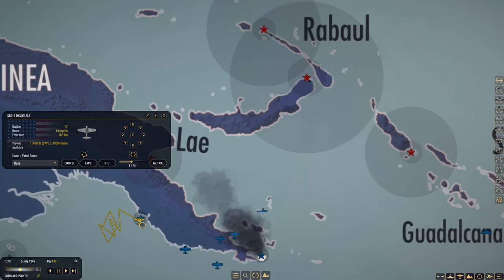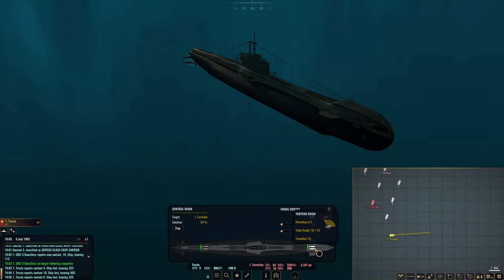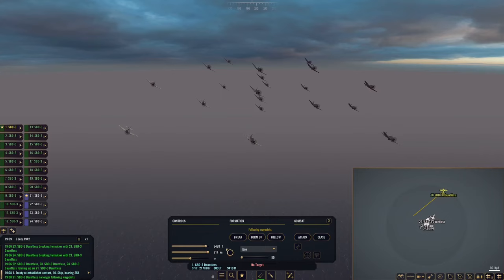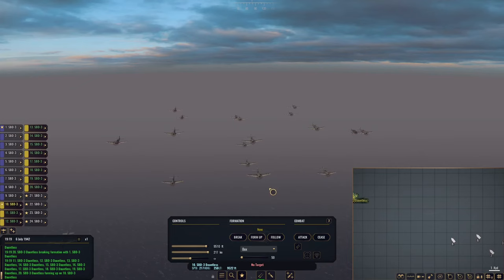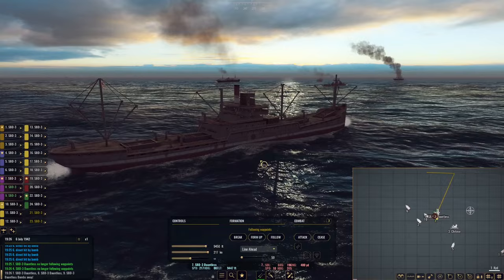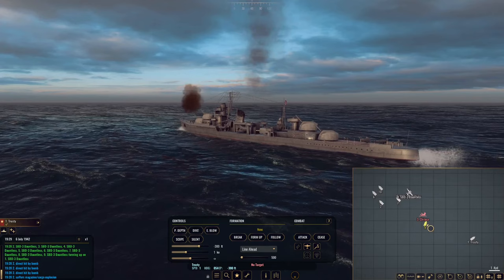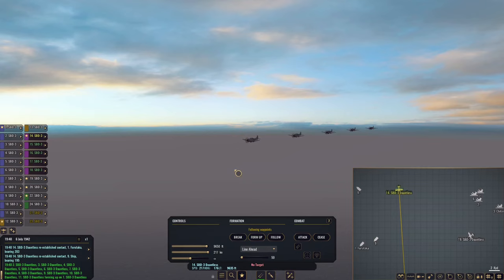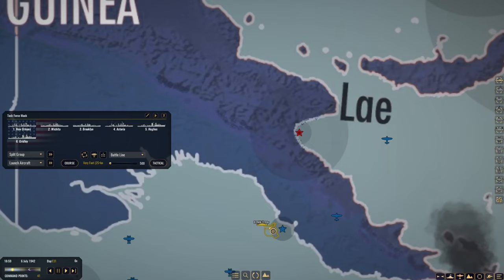War on the Sea - USN Pacific Campaign - Episode 27: Practiced Proficiency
HMS Trusty and Dauntless Dive bombers from USS Enterprise team up to take on a supply convoy off of Milne Bay. While Trusty makes her torpedo run on an IJN CVL, the pilots circle and pick their targets. With enough planes to take out the supply ships, others are assigned to hit the warships. While 5 planes are assigned to the lone heavy cruisers, others, in groups of 2 move in on the destroys in an attempt to ensure Trusty makes it through the engagement to fight another day. USS Tautog is ordered to patrol the waters between the Japanese home islands and Okinawa.